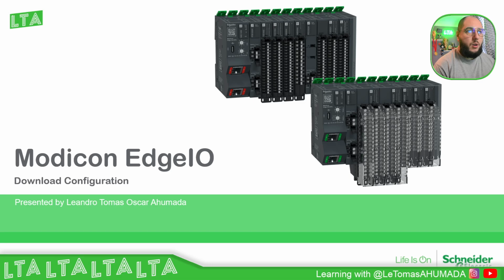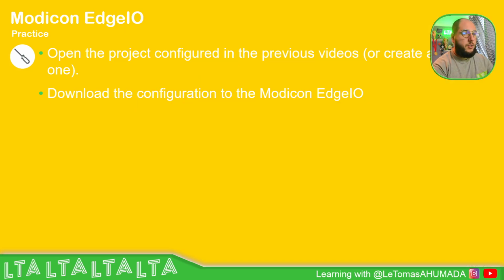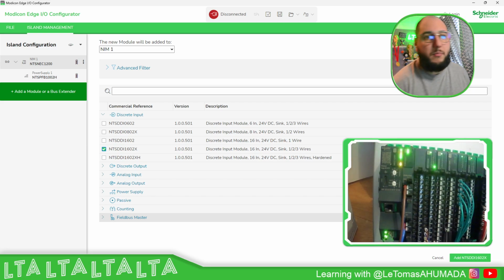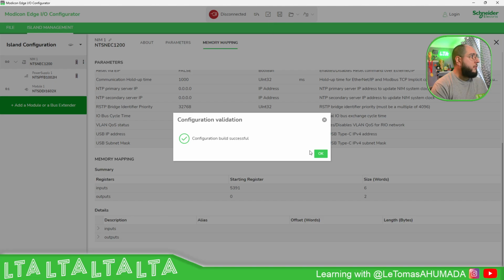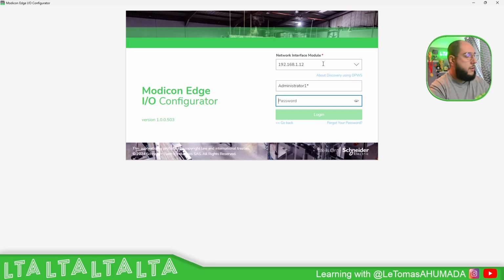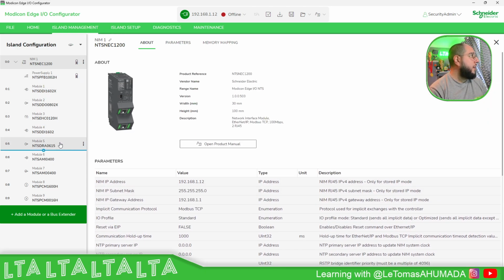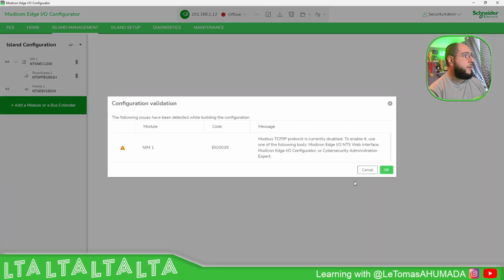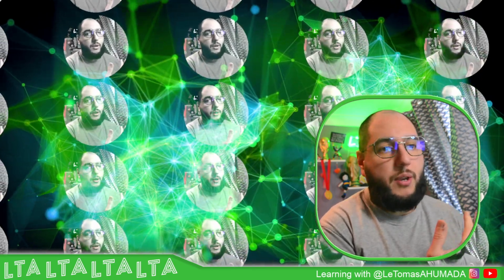Training Modicon Edge I/O NTS - M2.5 Download configuration